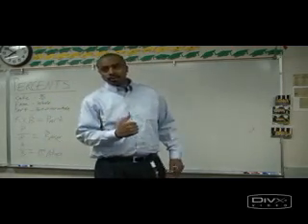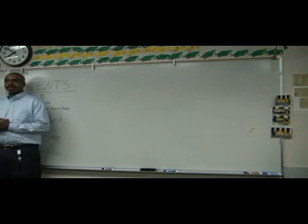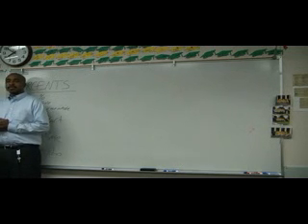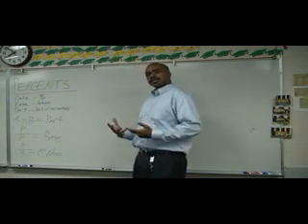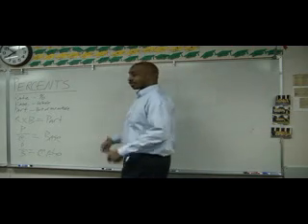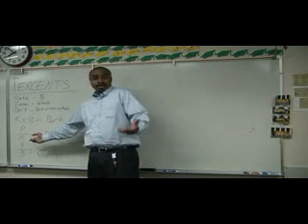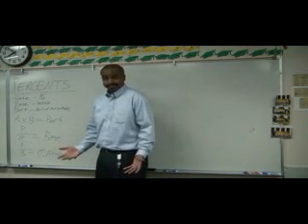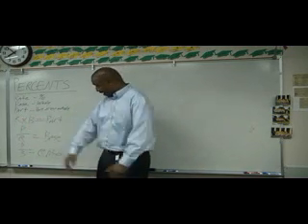GYGN - PERCENTS - Q1A.wmv